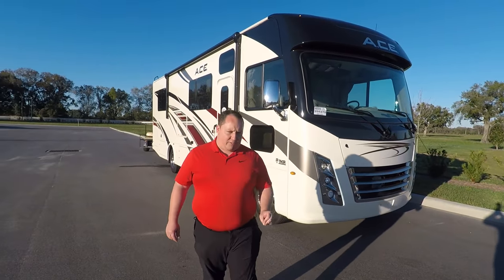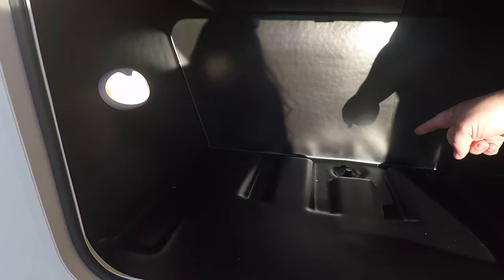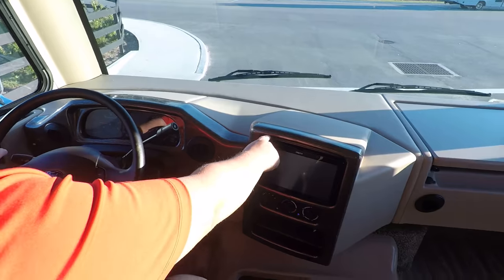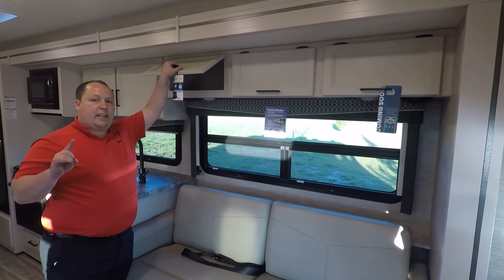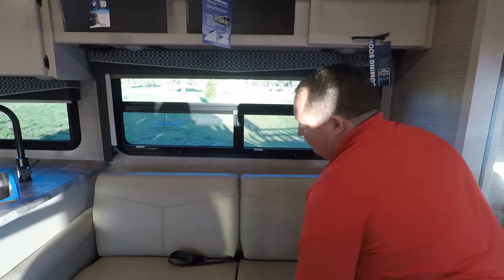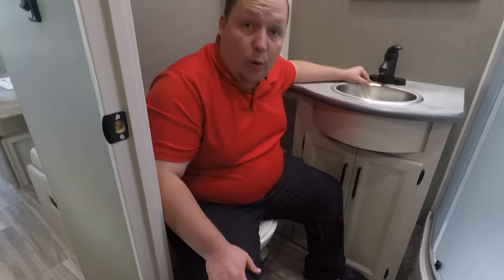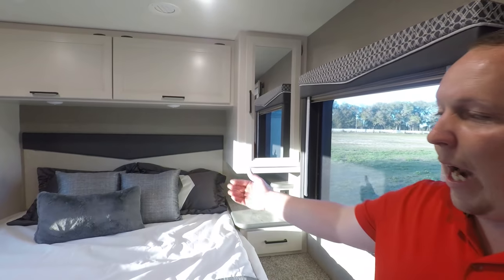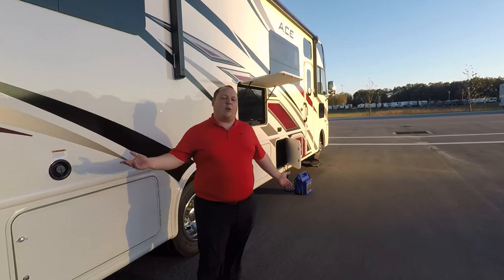The #1 Selling Motorhome in the Country!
Hey Everyone welcome back to another video! Today I am super excited were checking out the #1 Selling Motorhome in the Country! This is the 2020 Thor A.C.E. 30.4 but this isnt any ACE Motorhome this is the 2020 part 2 and its NEWLY REDESIGNED :) it looks fantastic. Here is what I will say... I have said in other videos that I am not a huge fan on this product but I will say this newly redesigned ACE is Awesome!

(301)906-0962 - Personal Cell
or

Sleeps 7
Slides 1
Generator Onan 5500
Fuel Type Gasoline
Engine 6.8L Triton V10
Chassis Ford F-53
Torque 460 ft-lb Refrigerator Type Double Door
Water Heater Type DSI Gas/Electric
AC BTU 27000 btu Basement Storage 130 cu. ft.
TV Info LR 40" LED TV, BR 32" LED TV, Ext. 32" LED TV Awning Info 16' Electric with LED Lights

Do you want to see Travel Trailer, 5th Wheel , Toy Hauler and Pop up Reviews?
Follow my 2nd Channel
Matts RV Reviews Towables